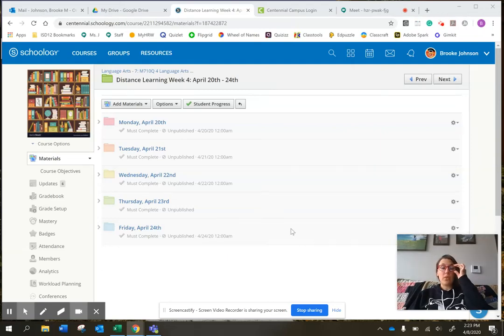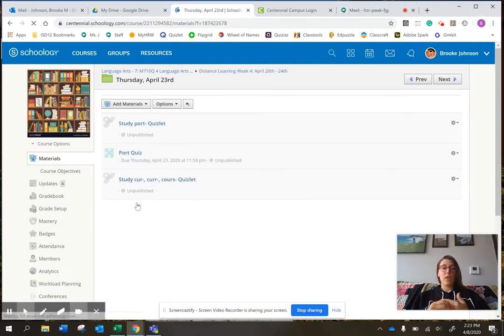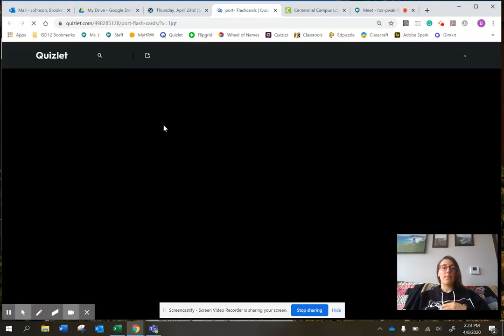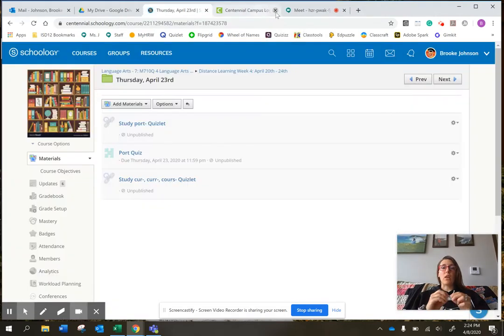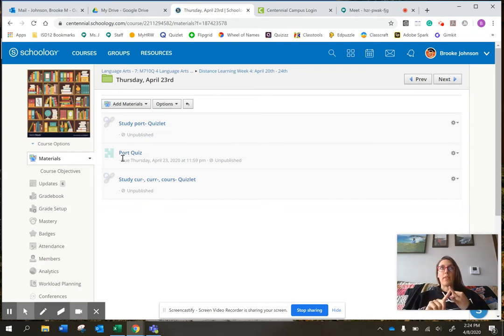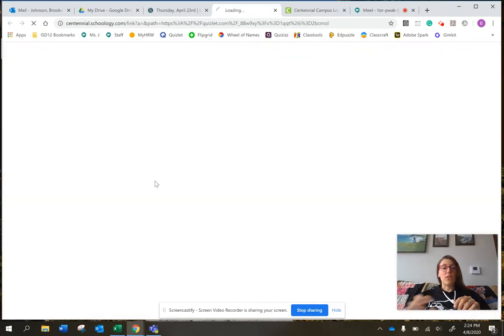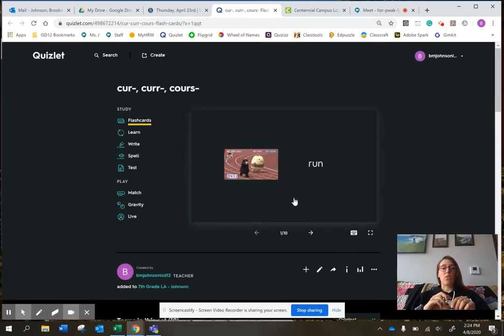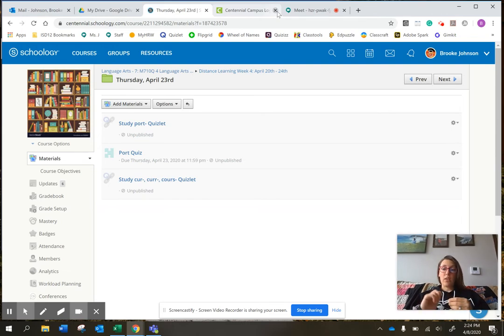Untitled: Apr 8, 2020 2:24 PM